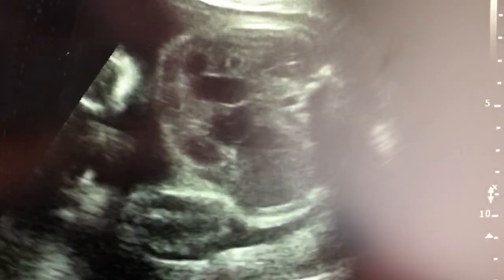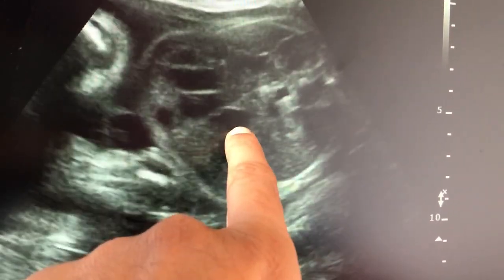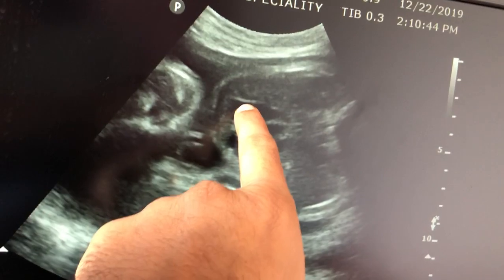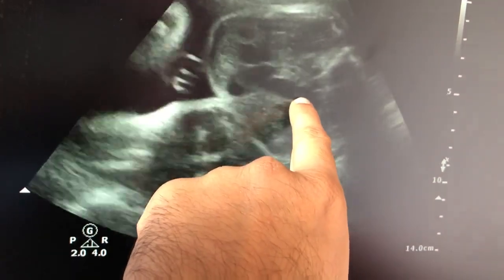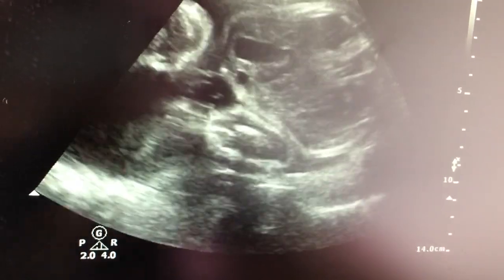Dilated fetal small